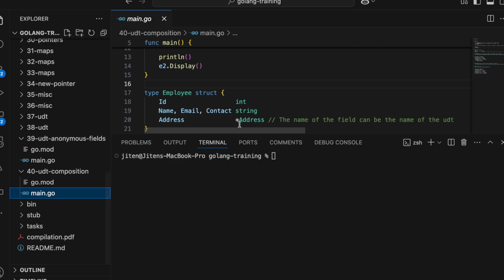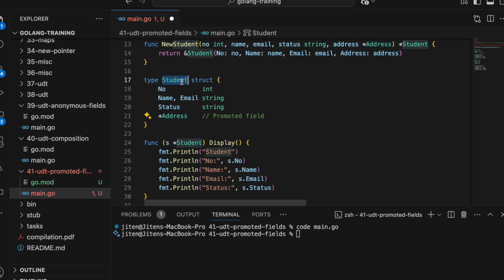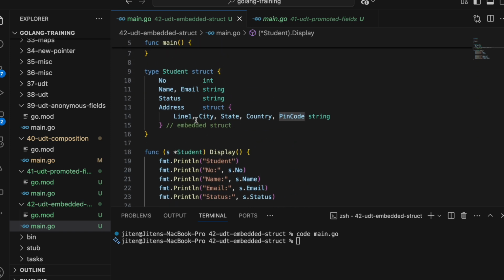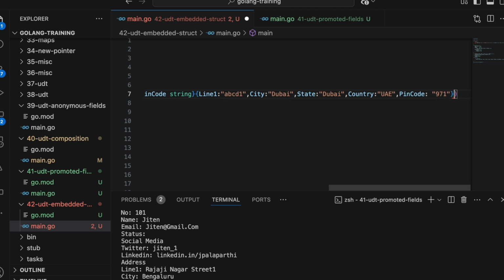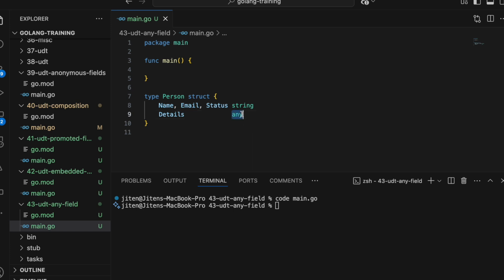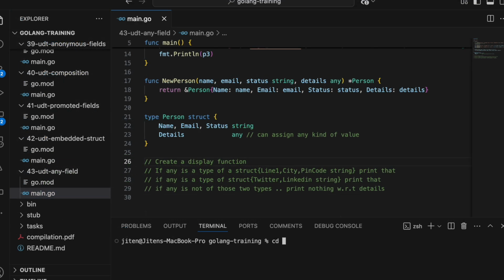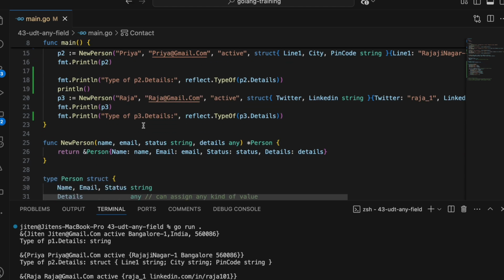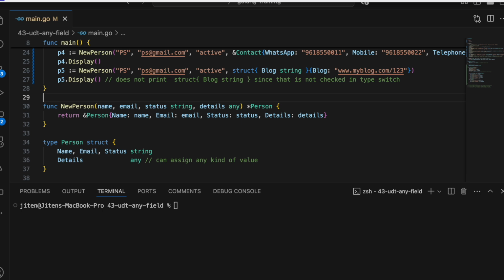18-Goland-Session 🚀 Master User-Defined Types & Structs in Golang! 🚀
🚀 Master User-Defined Types & Structs in Golang! 🚀

In this video, we dive deep into user-defined types and structs in Golang (Go). Whether you’re a beginner or an experienced developer, understanding how to create and use custom types and structs will help you write cleaner, more efficient Go programs.

🔹 What You’ll Learn:

✅ What are user-defined types in Go?
✅ How to create and use structs for data modeling
✅ Struct initialization: literal, pointer & nested structs
✅ Working with struct methods and receivers
✅ Best practices for struct design in real-world applications